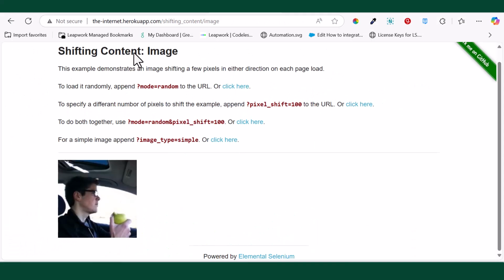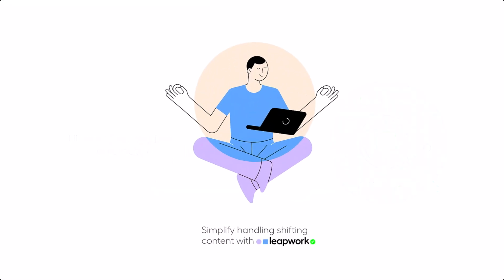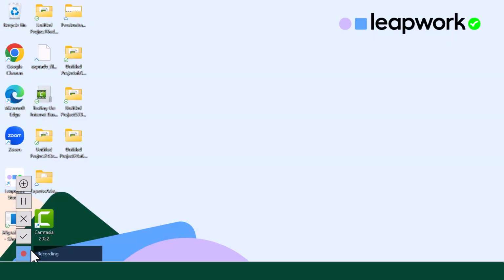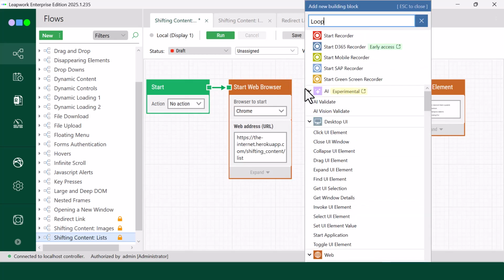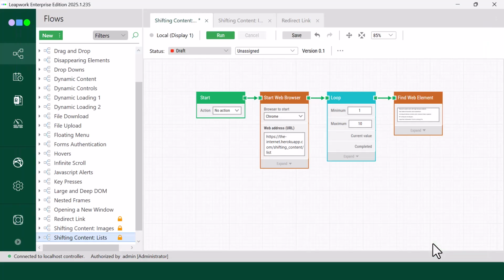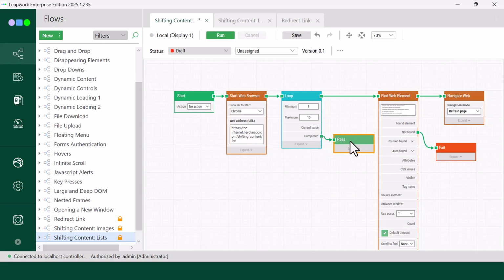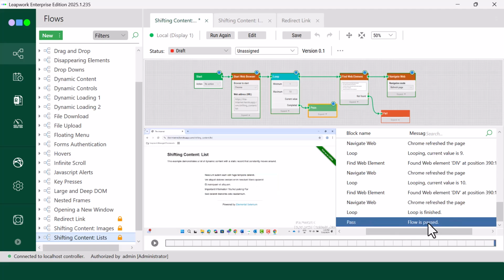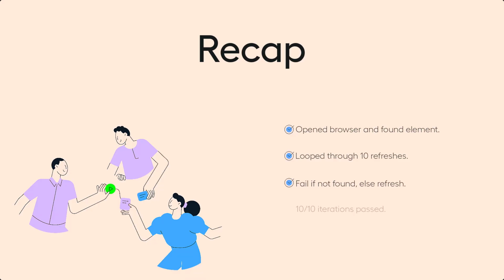TESTING THE INTERNET - Lesson 27: Shifting content lists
You will learn:
In this session, you’ll learn how to automate scenarios where lists or rows shift position every time the page refreshes. Instead of relying on fixed positions that often cause test failures, you’ll see how Leapwork’s dynamic locator strategies make it possible to consistently find and validate elements regardless of where they appear.